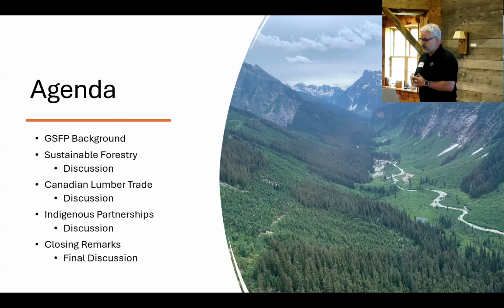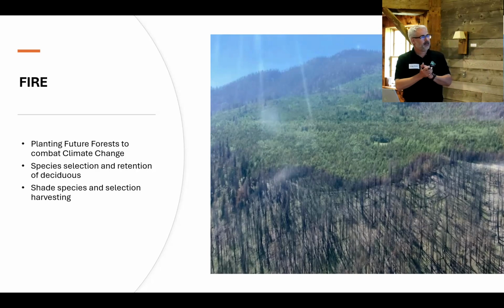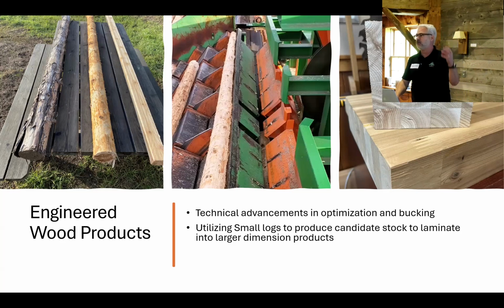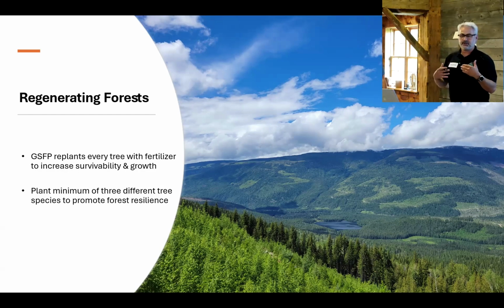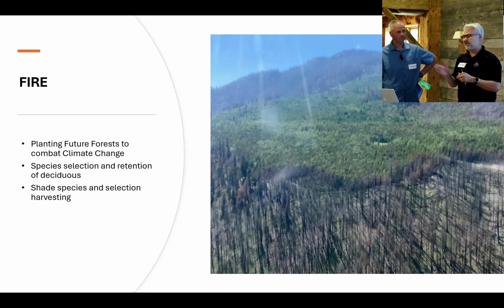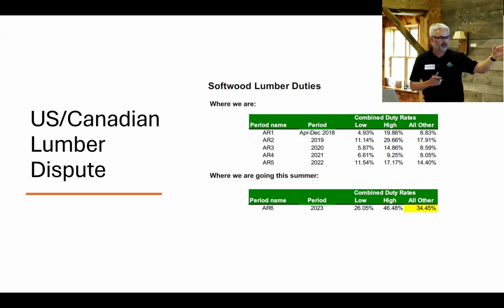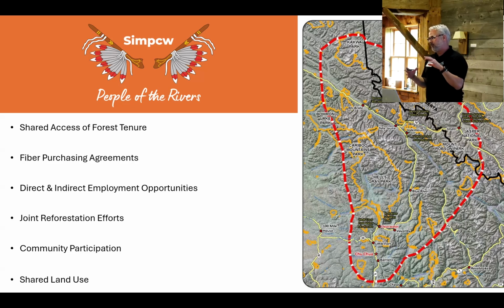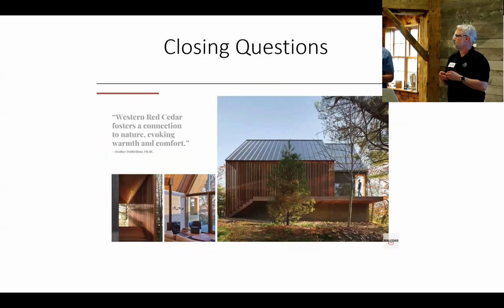The Business of Forests: Hosted by Greg Smith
Seminar Replay: Greg Smith on Sustainable Forestry, Trade & Indigenous Partnerships

Watch the full seminar with Greg Smith, Owner and GM of Gilbert Smith Forest Products and board member of the WRCLA. With a BSc in Forestry from UBC and decades of experience, Greg offers an in-depth look at:

Sustainable forestry practices and current harvesting realities

The Canada–U.S. softwood lumber dispute and strategies for resilience

Building meaningful partnerships with Indigenous communities

BC’s critical role in global and North American forestry

Recorded live on June 24, this session is a must-watch for anyone in the wood and building materials industry.